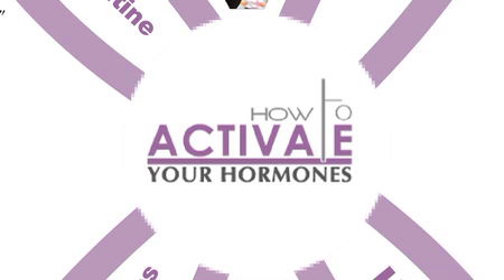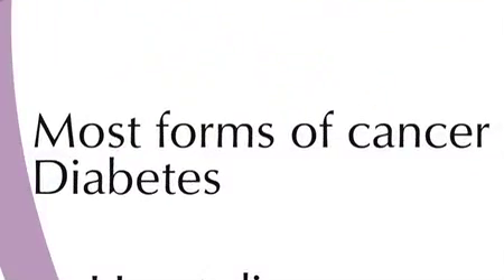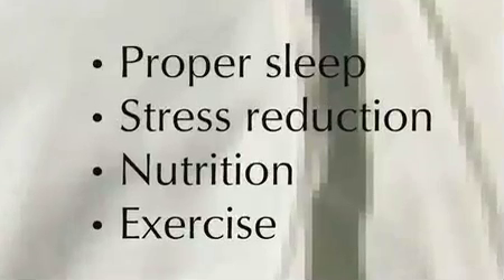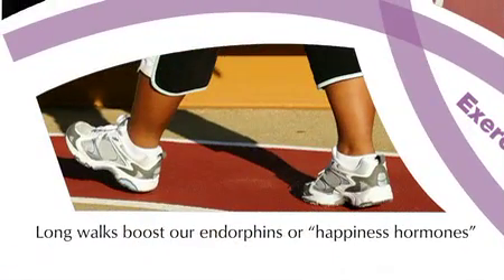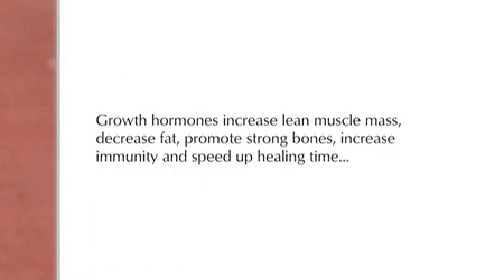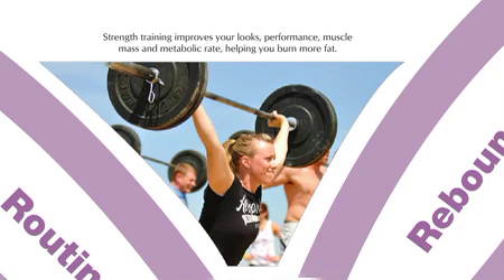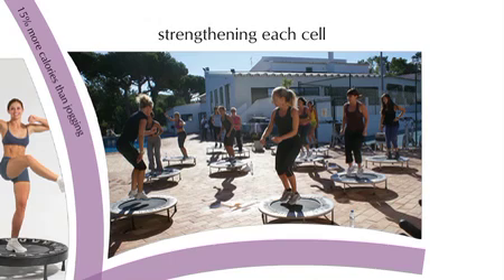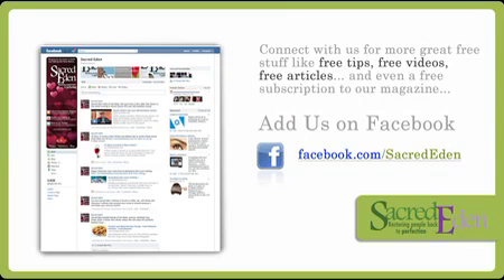How to Activate Your Hormones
Learn how to get your hormones at there optimum levels. This will protect you from disease and aging. Learn what the major hormones are and what they can do for you. This video will also tell you about Hormonal Imbalances and what negative effects they will have in your body. Geeing enough protein and getting healthy fats is highly important learn how this can be done.